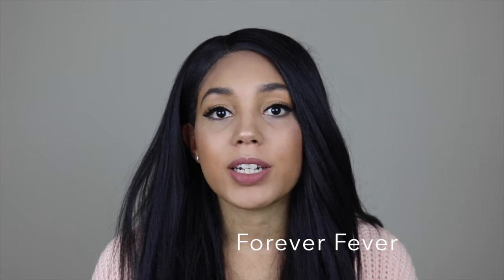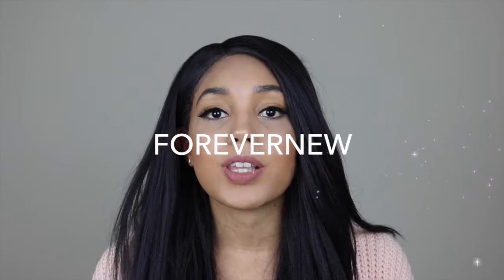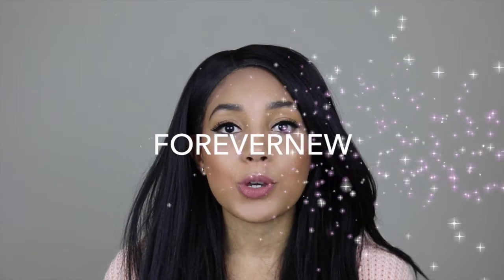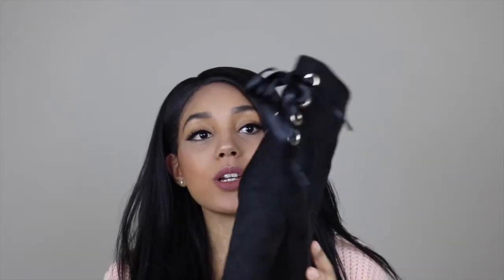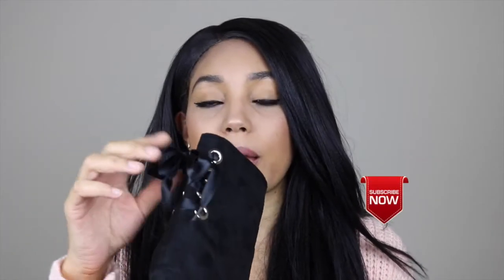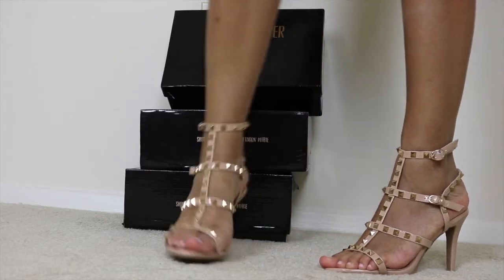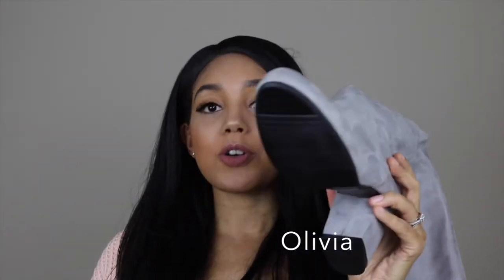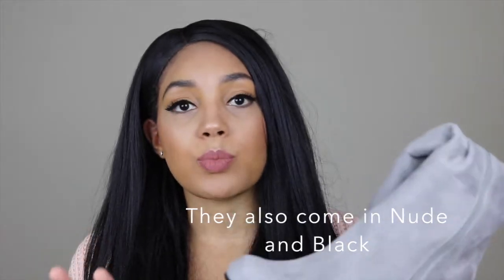Forever Fever | Mini Shoe Haul + Outfits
TREAT YO SELF: Save 20% with the code FOREVERNEW at Forever Fever

SONG

JG x